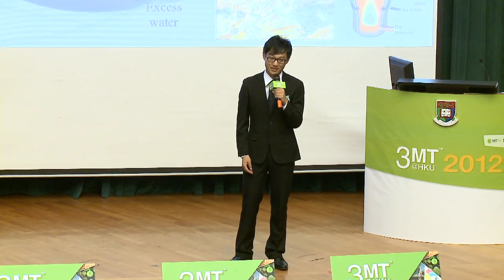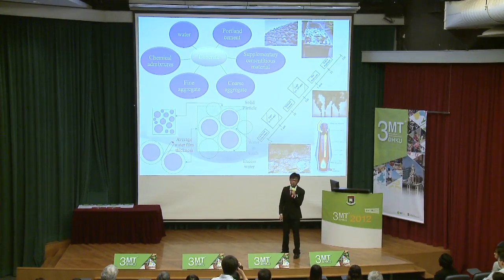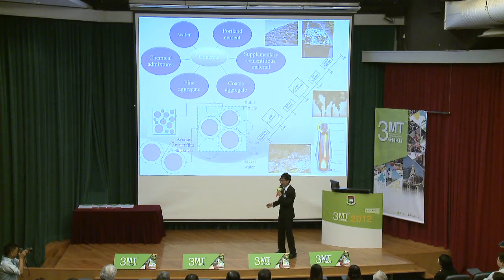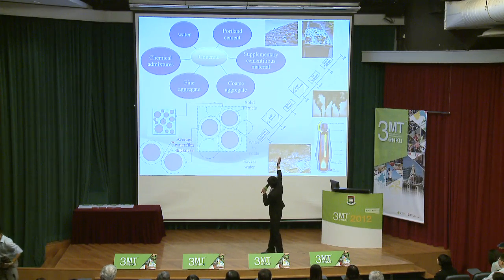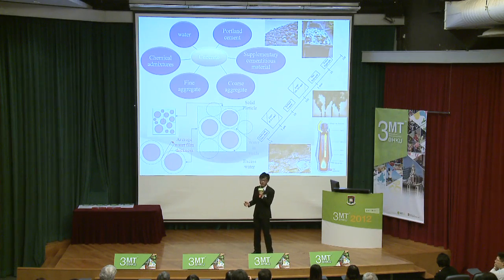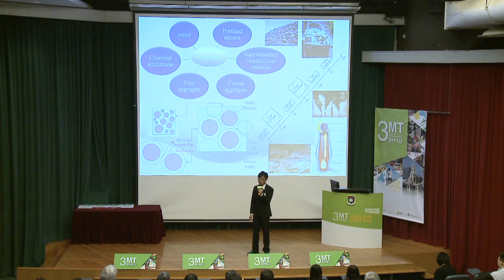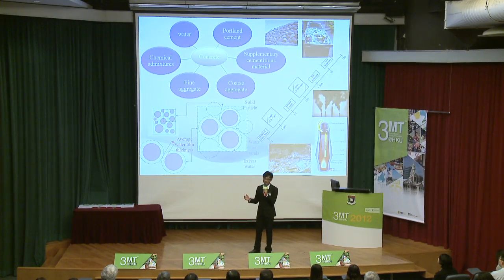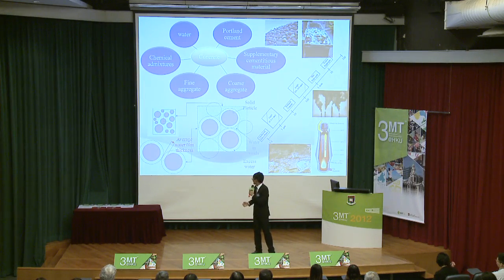Three Minute Thesis Competition 2012 - #14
LI Yan (Engineering , MPhil)

Concrete, a green solution to the world